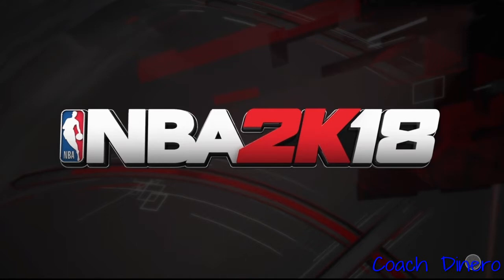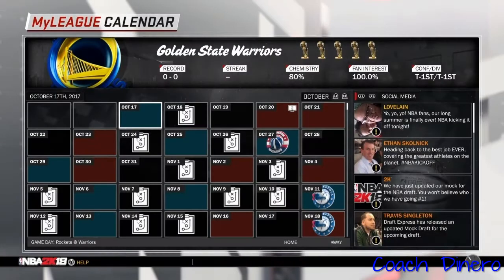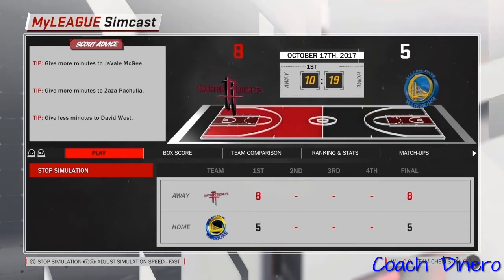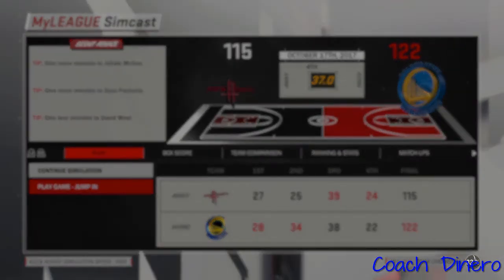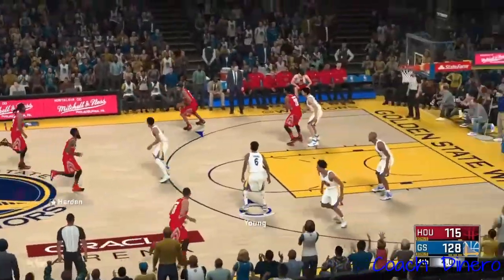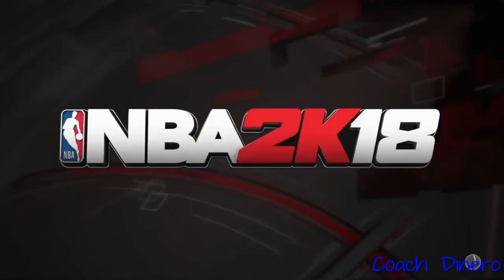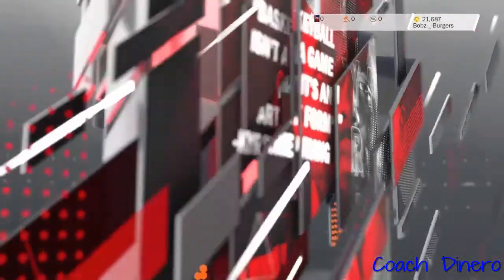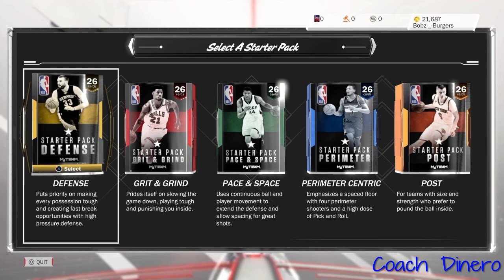*Working As of 9/20* Unlimited VC Non Glitch NBA 2K18 30,000+ An Hour